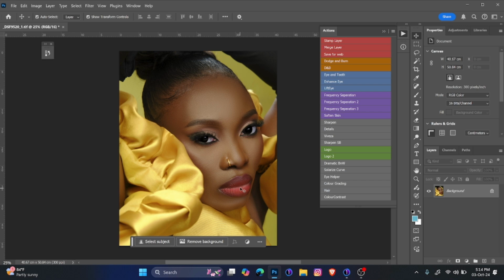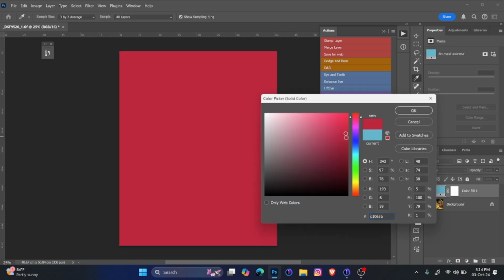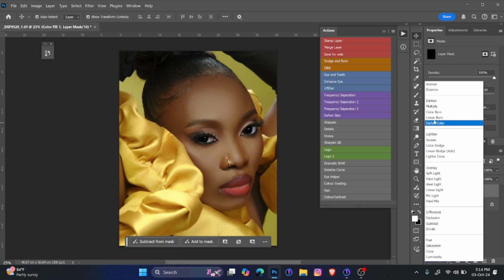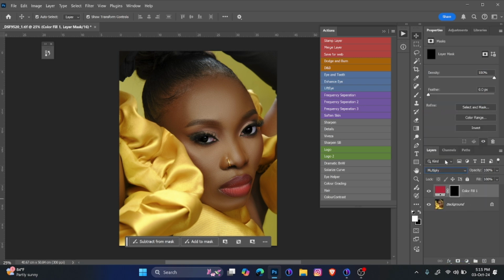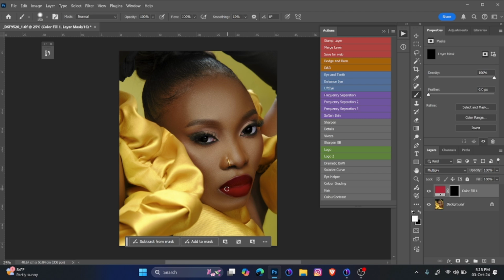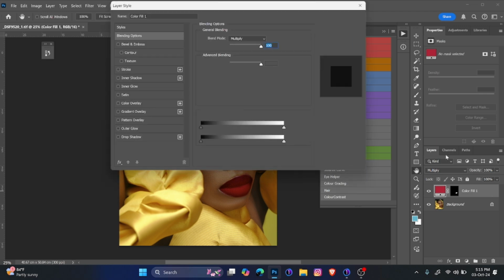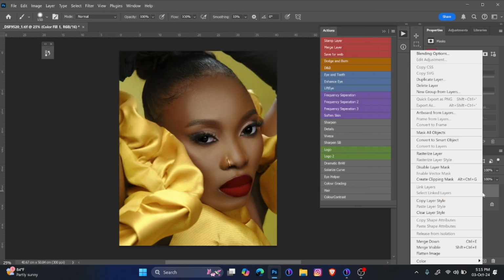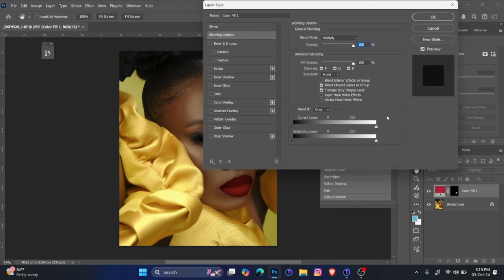How To change the colour of the Lips in Photoshop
In this video, I show you how to change the colour of the lips 👄 or make it pronounce in Photoshop. With just a few steps you are already a master at this.